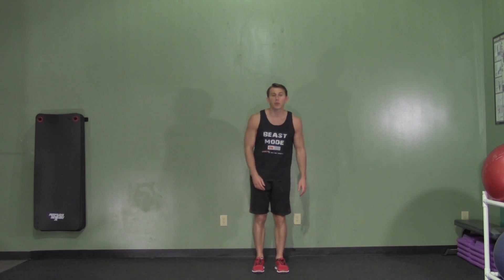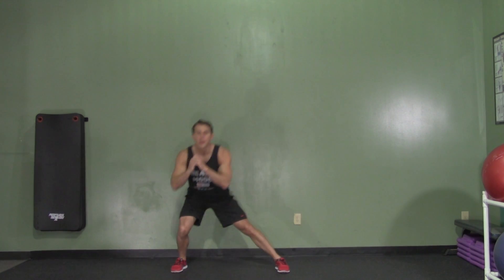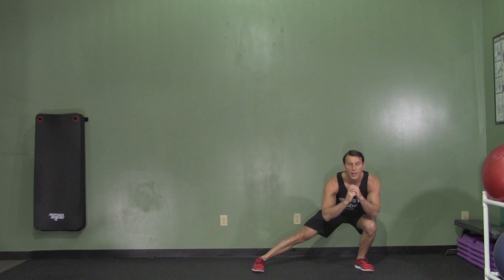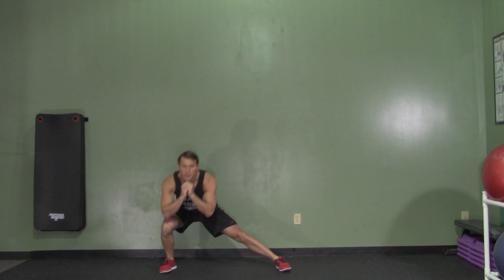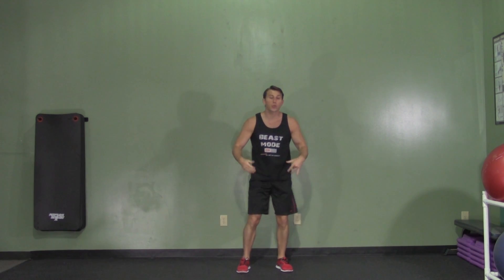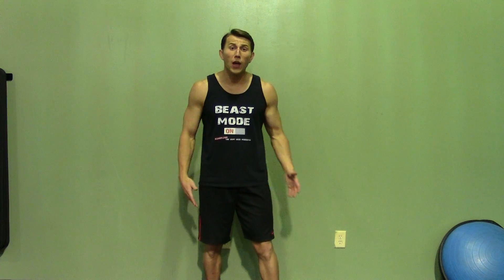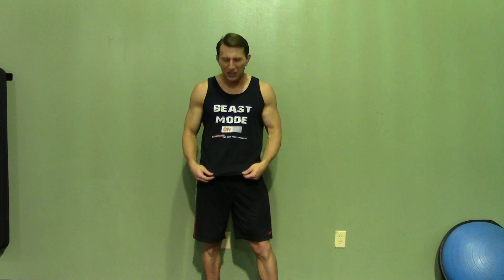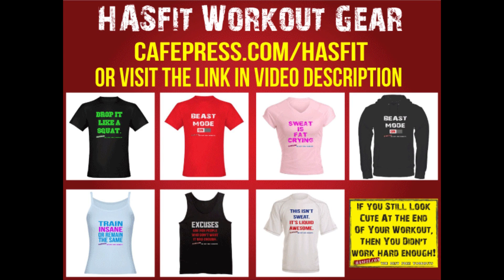Lateral Lunge + Jump - HASfit Plyometric Exercises - Jumping Exercises - Plyometric Training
The Lateral Lunge + Jump is a plyometrics exercise. Jumping exercises are great for power and conditioning. Plyometric training is great for both men and women. Plyometrics exercise are often high impact so they are best suited for intermediate to advanced trainees. for the plyometric exercises instructions, more videos, free meal plans, and other health tips. for the best free workout exercise routines for men and women at home or in gym.